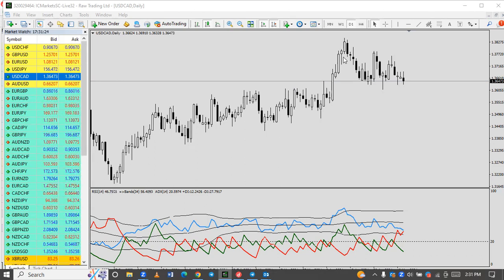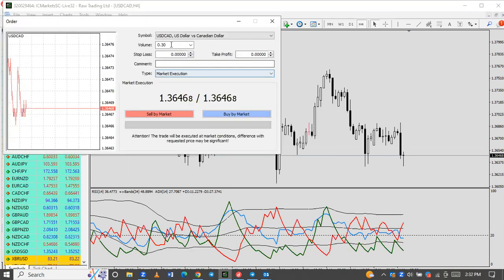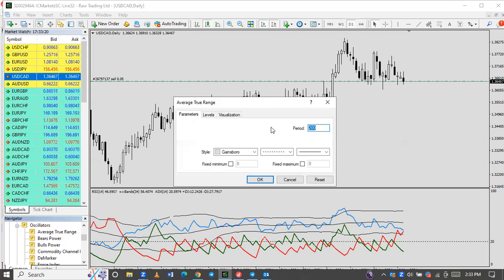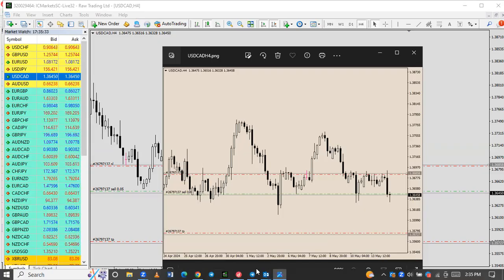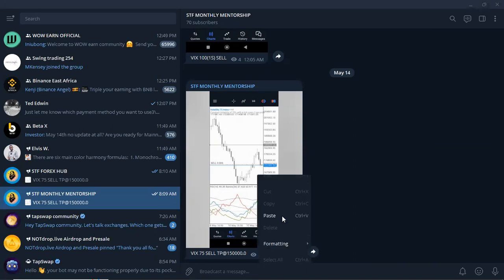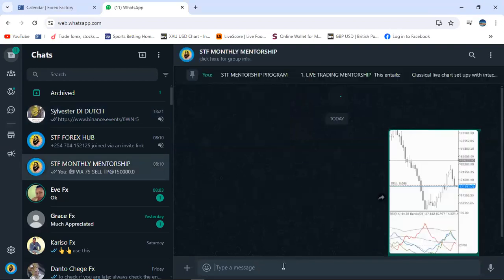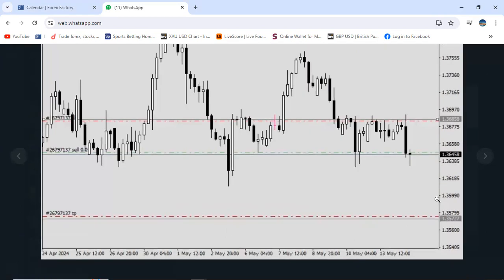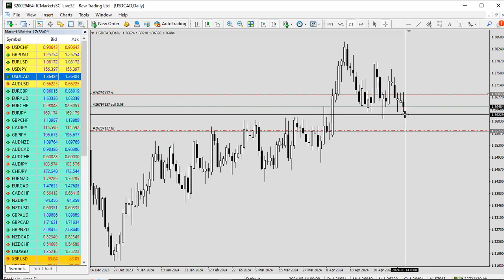TRADE MANAGEMENT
Trading Smart with STF FOREX HUB